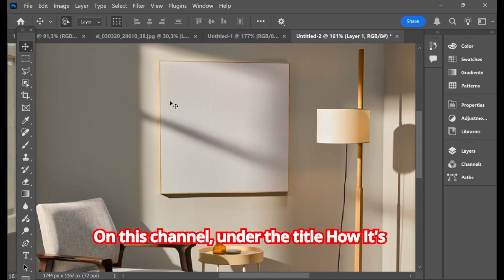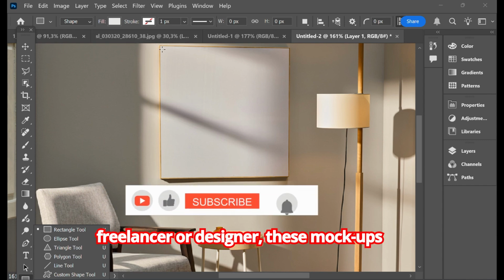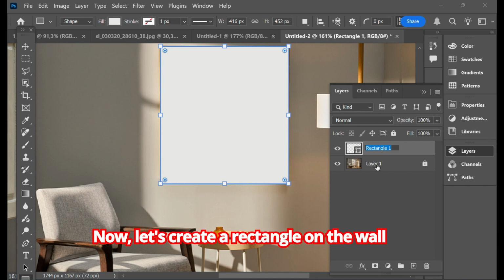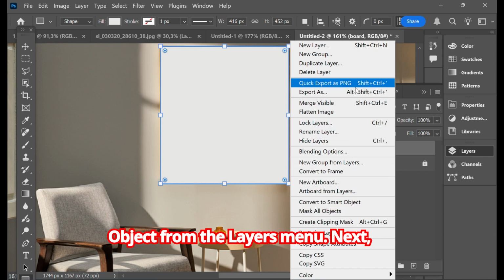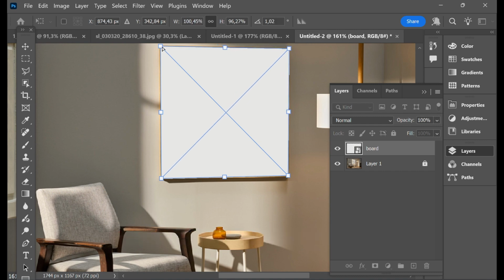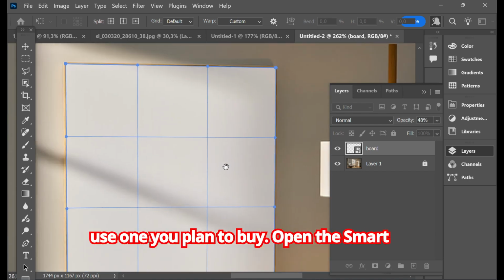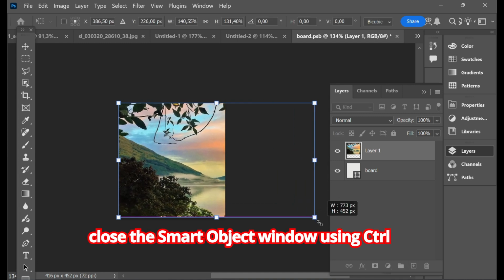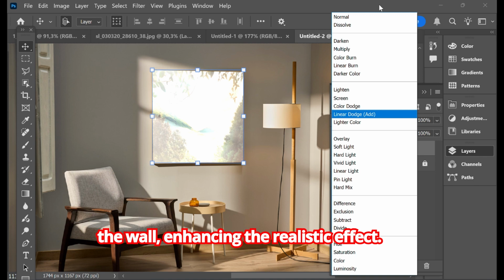How to Create a Realistic Painting Mockup in Adobe Photoshop